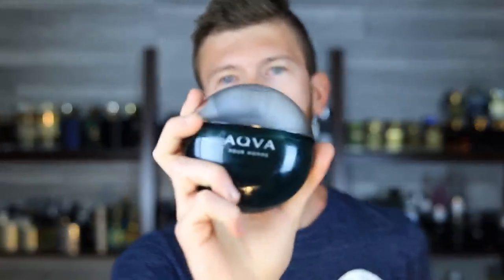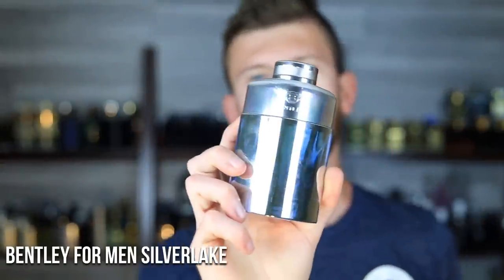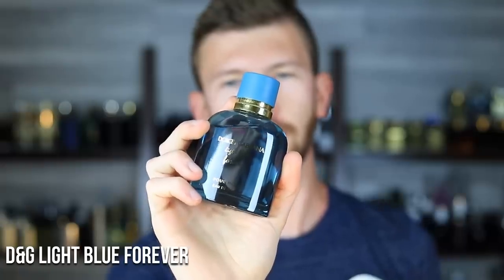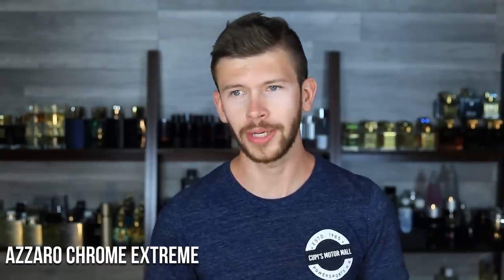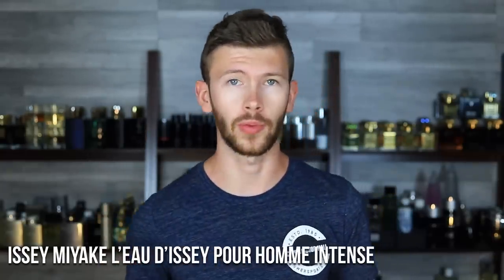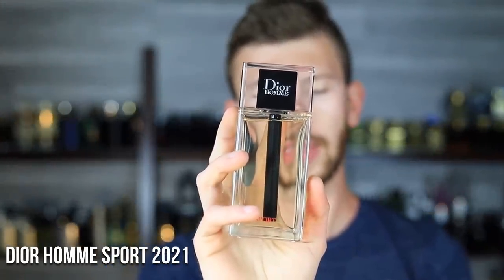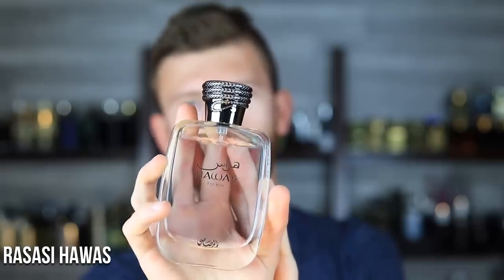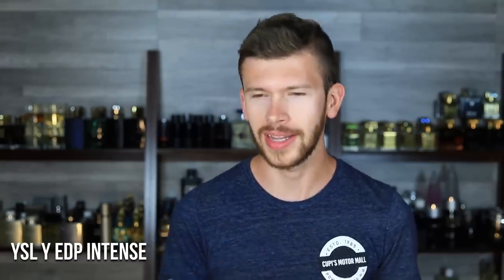Top 10 BEST Performing Summer Designer Scents 2023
10 Of The Most ADDICTIVE Fragrances In My Collection

10 FRAGRANCES THAT ARE WORTH 10X THEIR DISCOUNTED PRICE